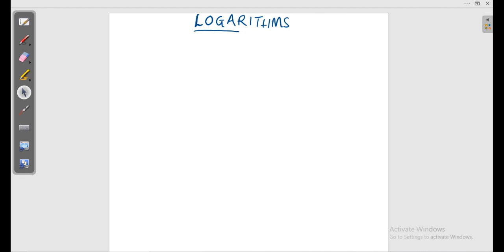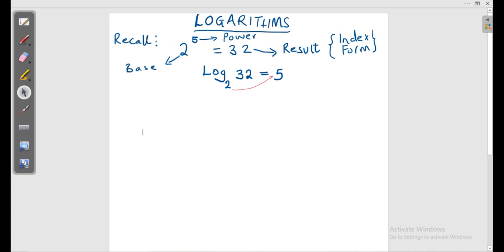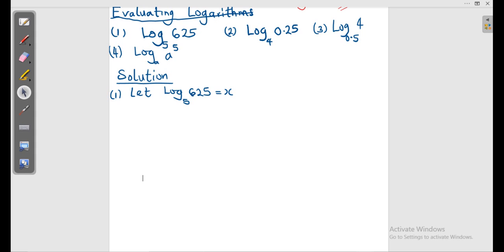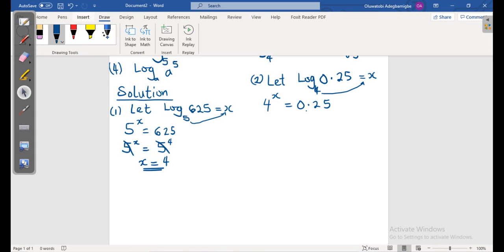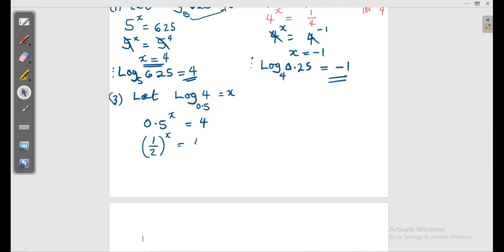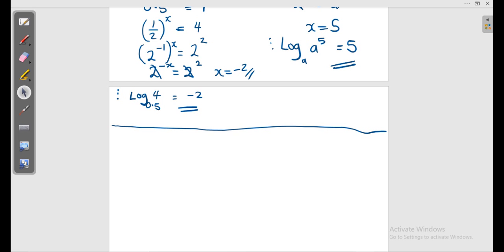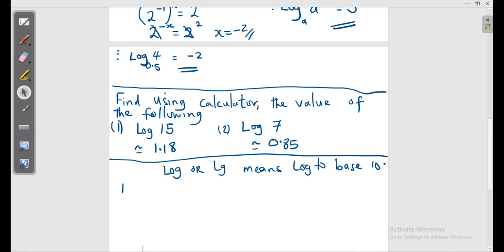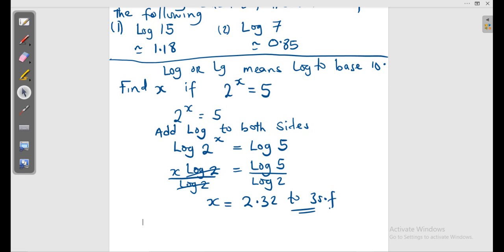Relationship between index form & log form Evaluating Logs